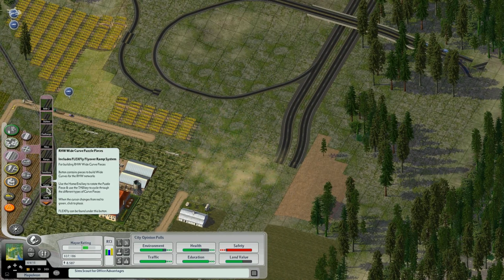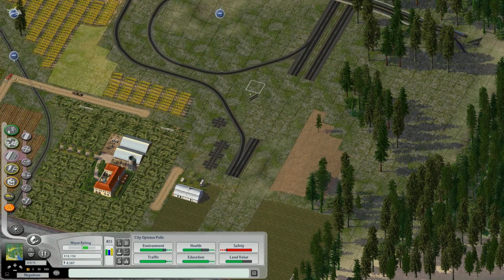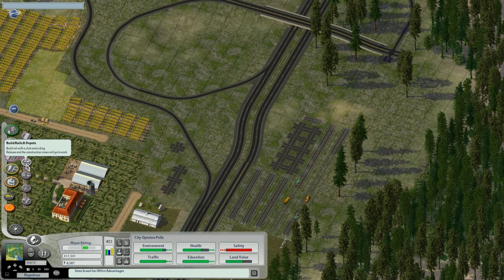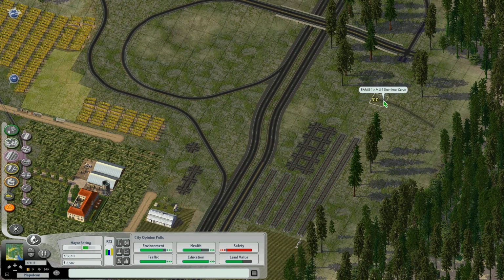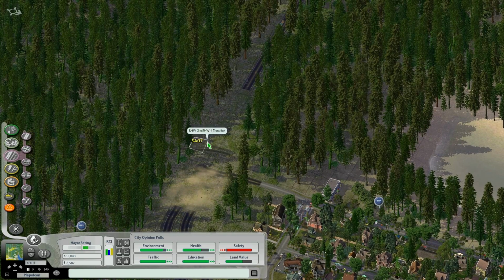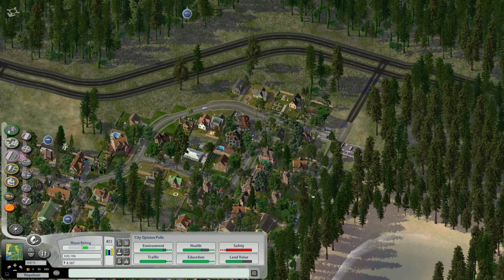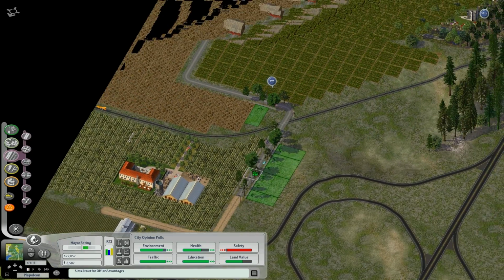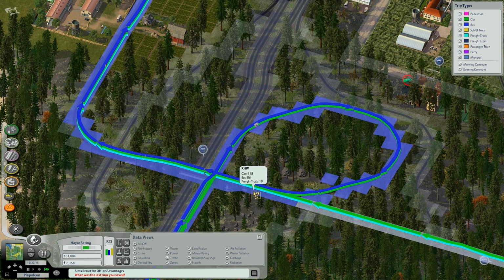Prospect Bay 107 - Napoleon 5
Finishing up the new highway interchange, and landscaping the area with MMPs